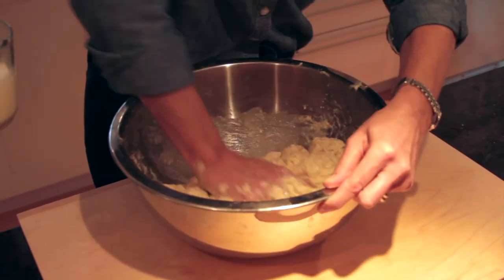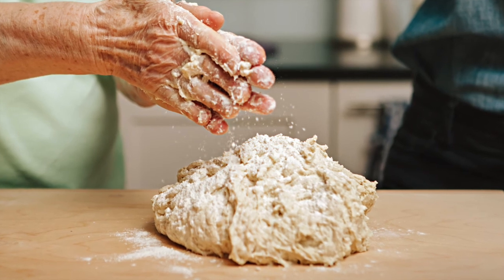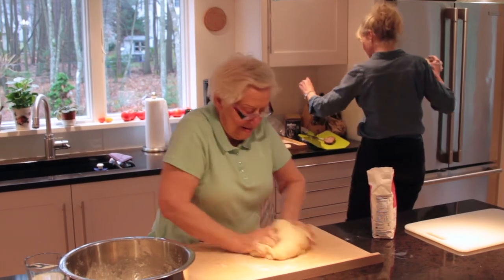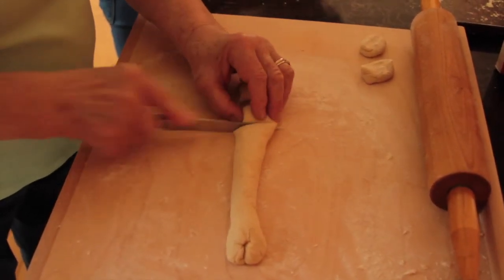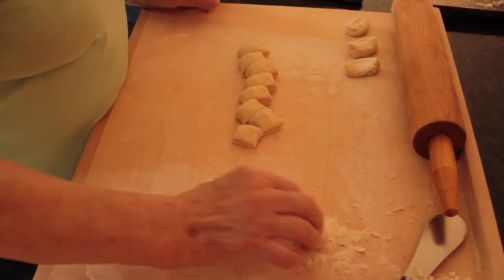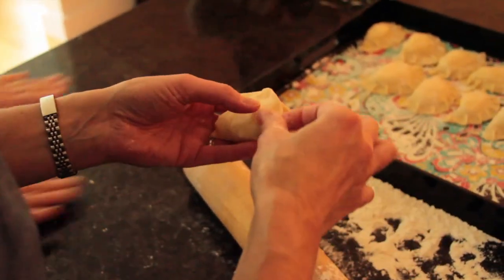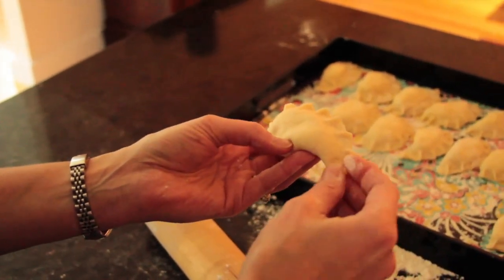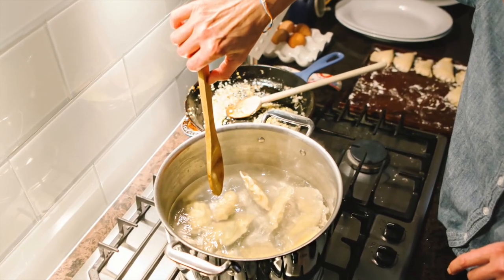Immigrant Kitchens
Thank you to Izabela and Jadwiga Lutostanska from Poland for the pierogi cooking lesson. And thank you to Cindy Giovagnoli for the beautiful photographs in the video.